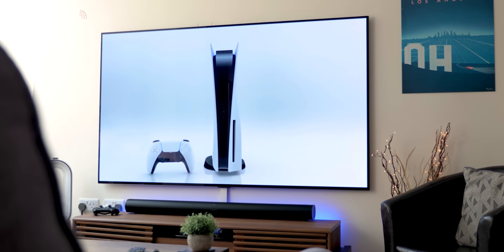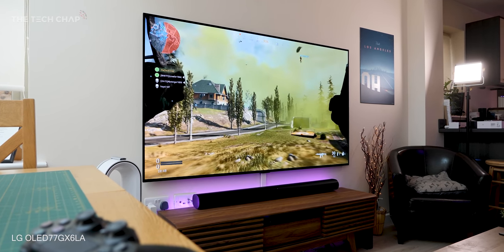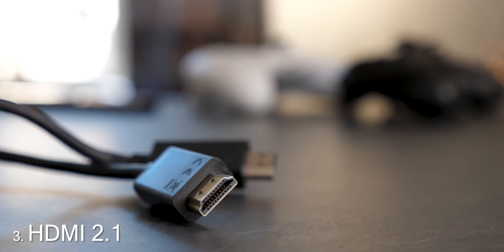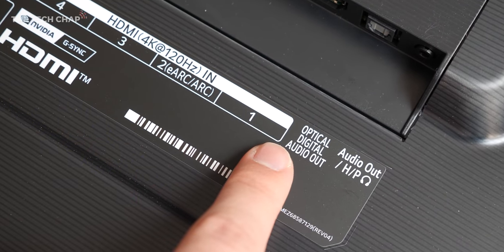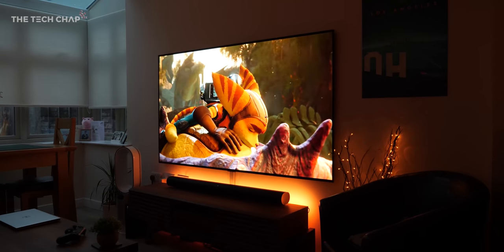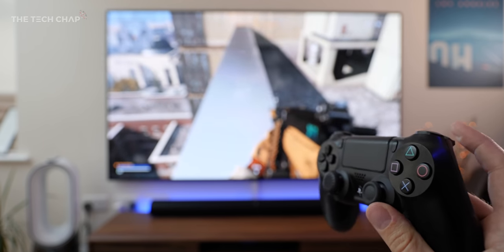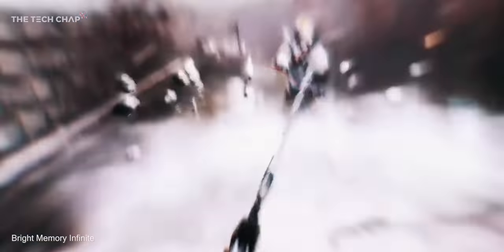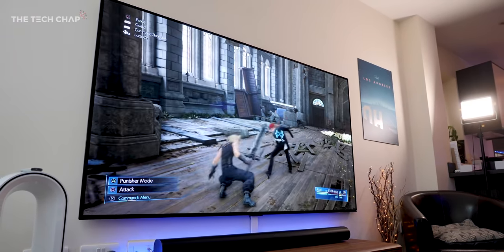The ULTIMATE Gaming TV? [PS5 & Xbox Series X TV Buying Guide] | The Tech Chap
Is your TV next-gen ready?  With the PS5 and Xbox Series X coming out soon, these are my TOP 7 Features for the ULTIMATE Gaming TV so you're ready for the PS5 & Xbox Series X!
▶ Featured LG GX OLED Gallery Design:
▶ Alternative: Samsung Q80T l
▶ HDMI 2.1 TVs:
LG: C9, G9, W9, Z9, CX, GX, WX, XZ + 2020 NanoCell TVs.
Samsung: Q70T, Q80T, Q90T, Q90R, Q95T, Q800T, Q900TS, Q950TS
Sony: Z8H, X900H
Other: TCL & Vizio and more brands are adding HDMI 2.1 TVs this year.

This video is not sponsored, however the GX review sample was provided by LG.